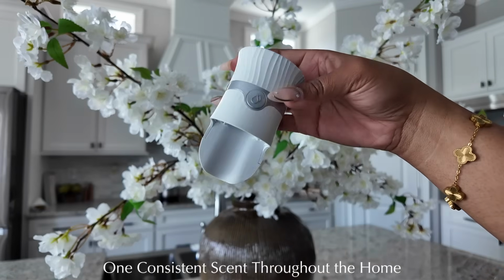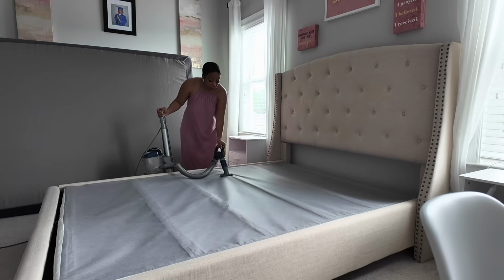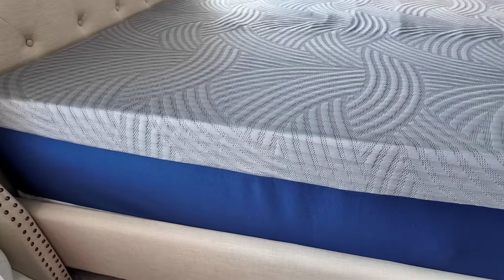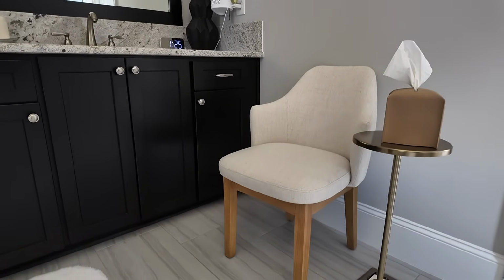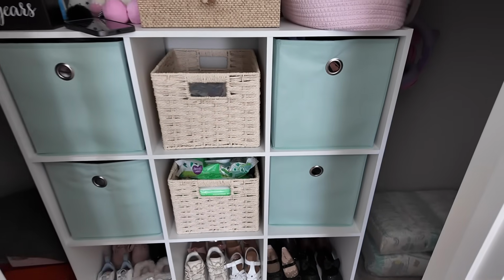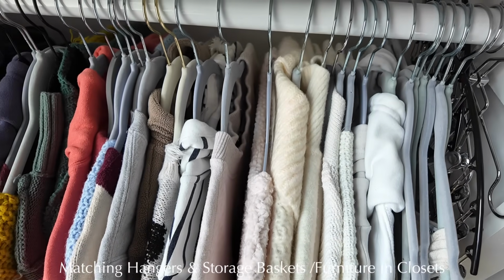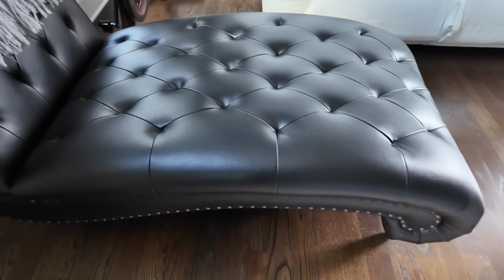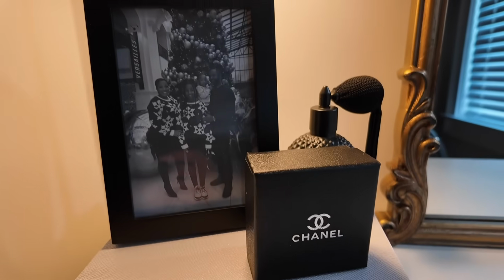Small Changes, Big Impact | 10 Ways I Made My Home Feel More Finished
Your home doesn’t need a full renovation to feel calm, cozy, and complete. In today’s video, I’m sharing 10 intentional changes I made that helped my space feel more put together — from simple scent choices and hidden storage to thoughtful lighting and design swaps.

These aren’t big DIY projects or expensive upgrades. Just real, everyday shifts that changed how my home looks and how it feels.

Whether you’re decorating a small space, organizing your closet, or just want your home to feel more peaceful, these tips will give you a fresh perspective.

Mentioned in This Video:
• My favorite scent machines & room sprays
• Supportive mattress that made a big difference-
• How I manage toy storage without clutter
• Closet upgrades with matching hangers & baskets
• Why lighting is everything in the evening

Shop My Favorite Home Decor:
Amazon Storefront

I post weekly home styling videos, slow living inspiration, and budget-friendly interior tips you can actually